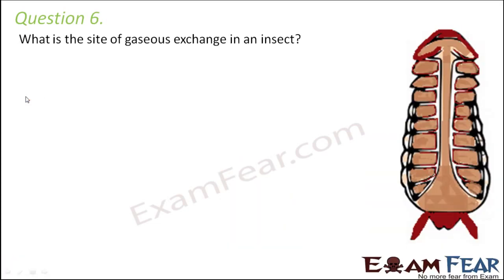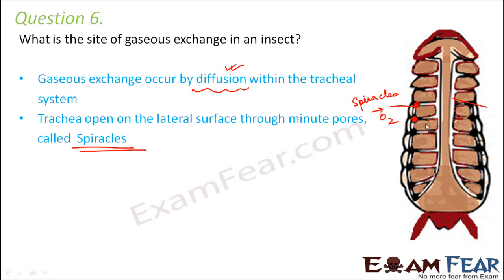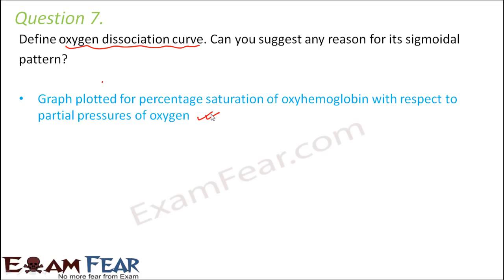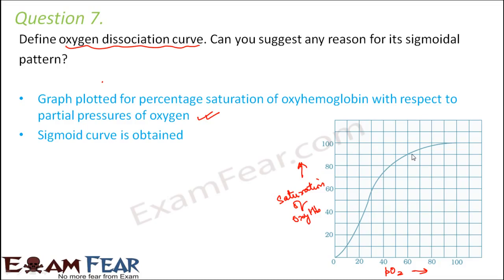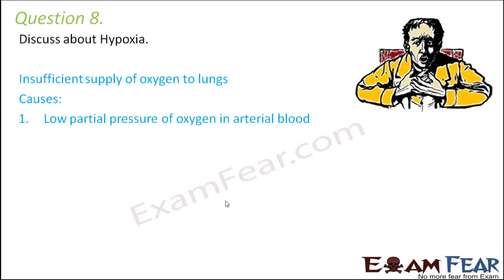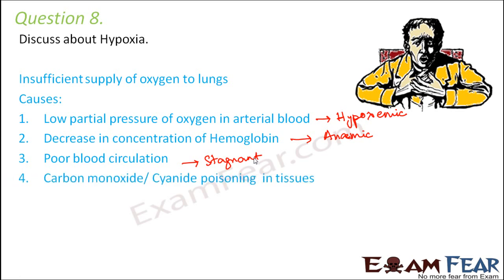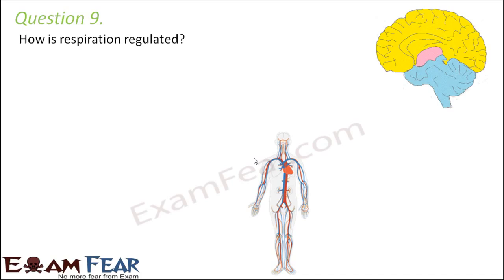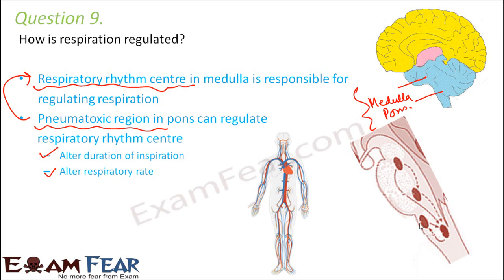Biology Chapter 17 Breathing & Exchange of Gases part 17 Questions CBSE class 11 XI 720 X 1280